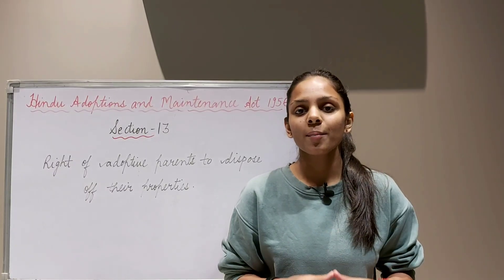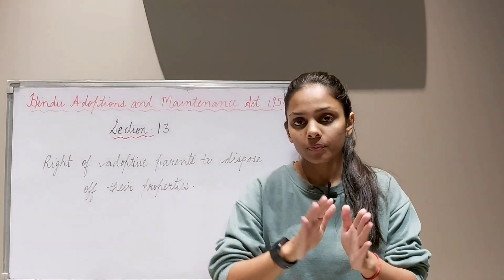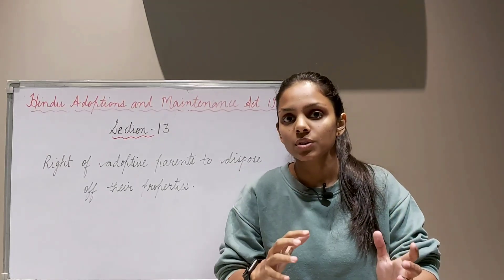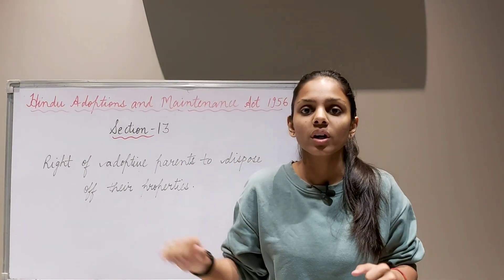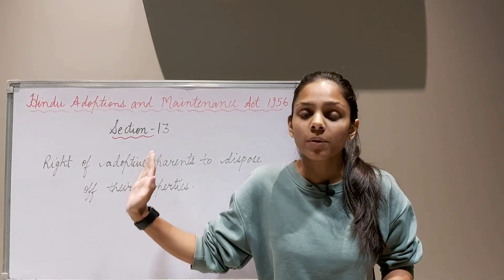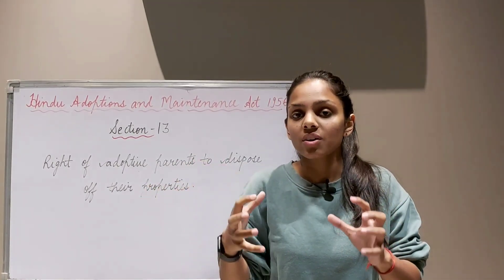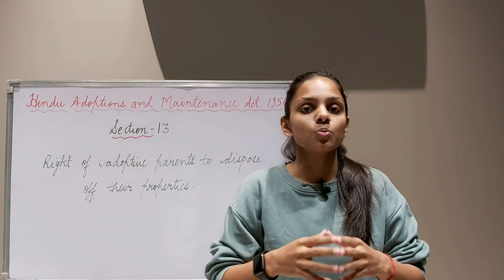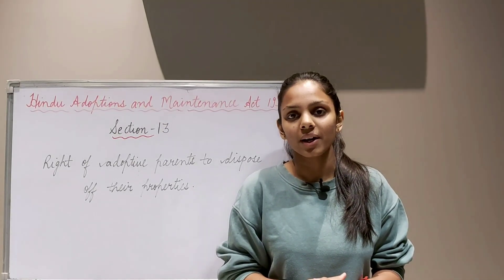Section-13 | Right of adoptive parents to dispose off property | Hindu Adoptions and Maintenance Act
Hey Everyone!

In this lecture Section-13 (Right of adoptive parents to dispose off their property) of The Hindu Adoptions and Maintenance Act 1956 is discussed.

@Ratika Gupta